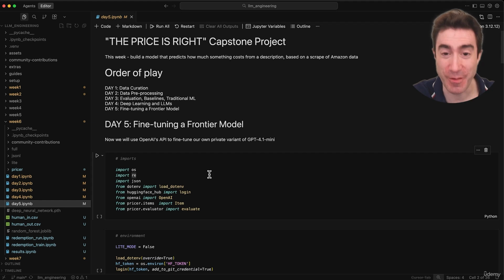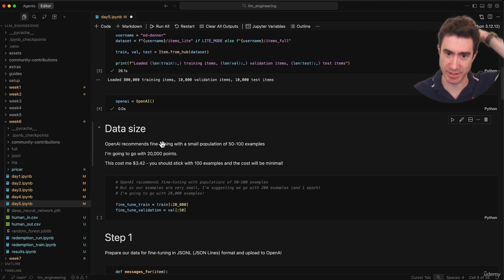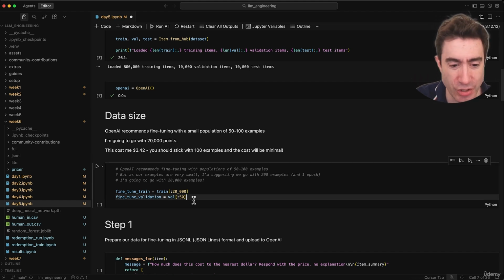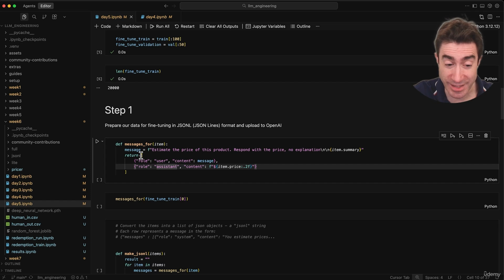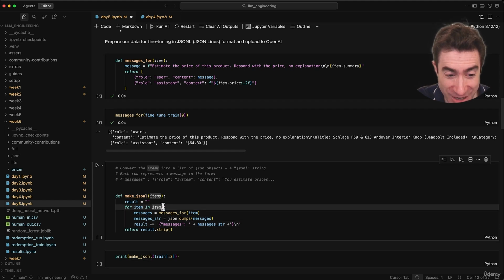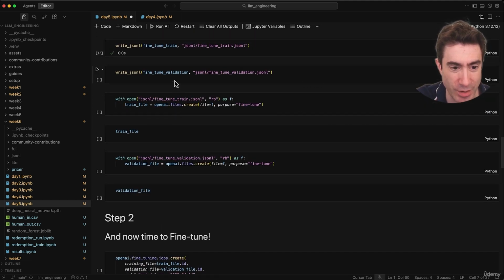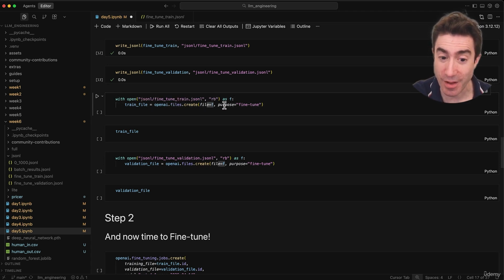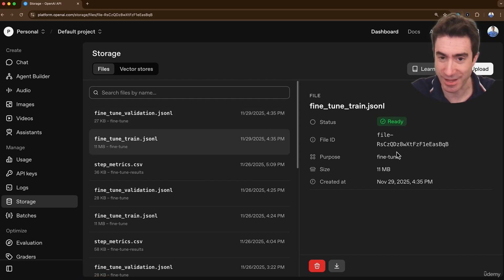[LLM - Engineer] - (Week 6) - 23. Day 5 - Fine-Tuning GPT-4o Nano with OpenAI_s API for Custom Model